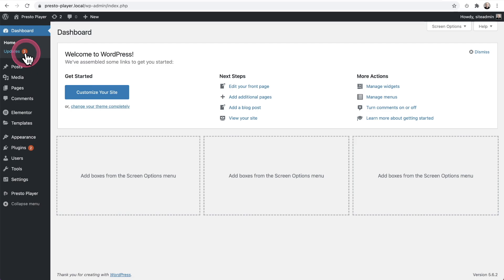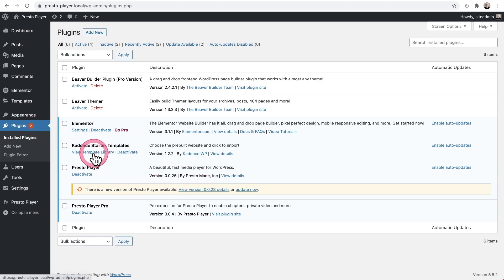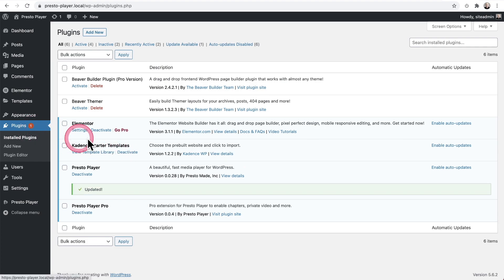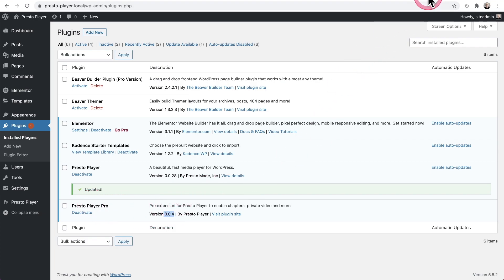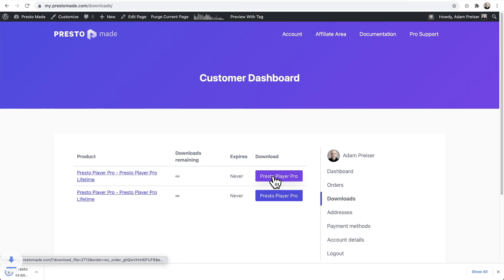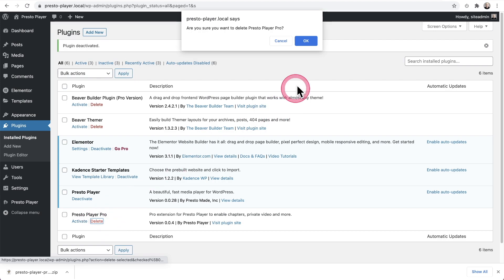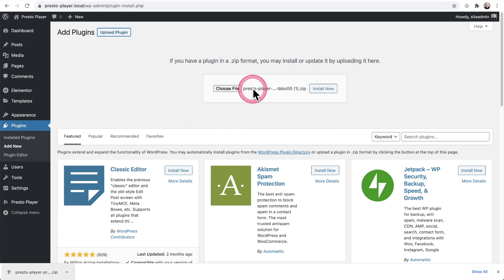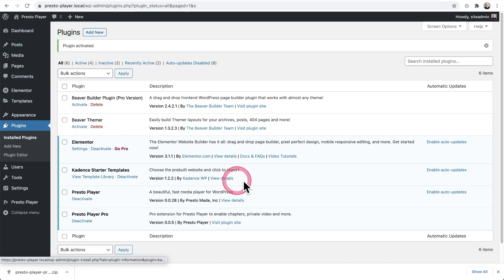Presto Player Not Updating